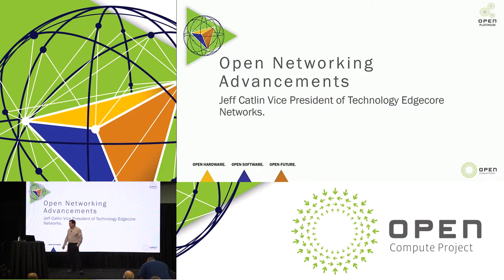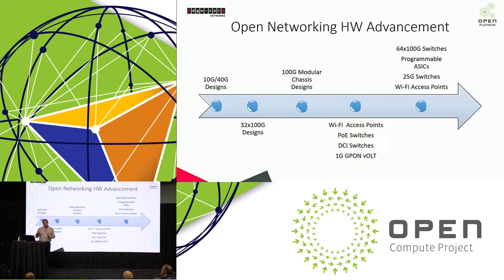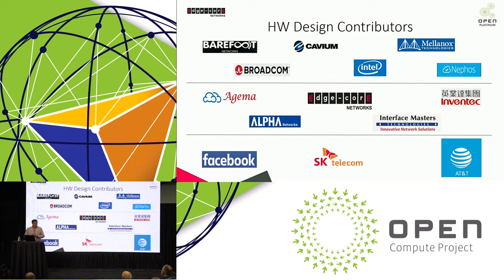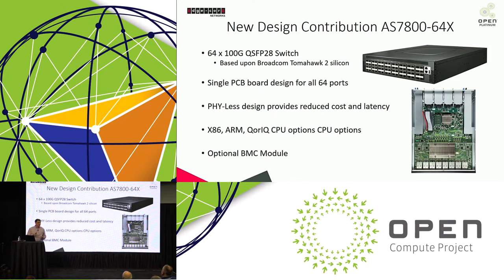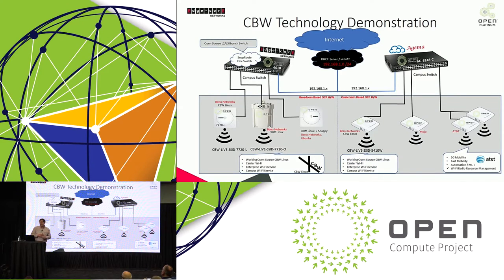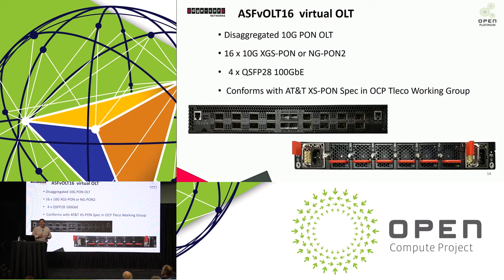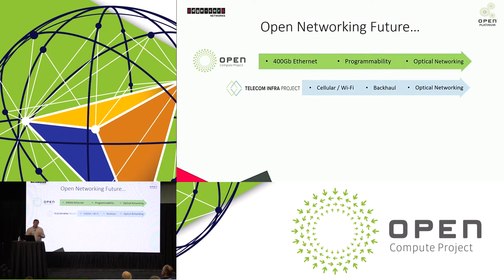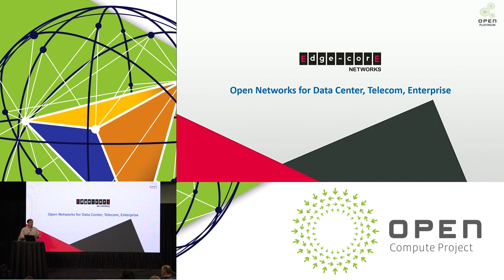Edgecore: Open Networking Advancements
Speaker: Jeff Catlin

This presentation highlights the achievements made in the OCP networking group over the last four years, overview of that latest advancements in Open Networking, and a glimpse into the future of Open Networking.